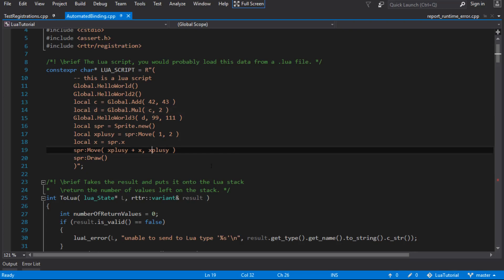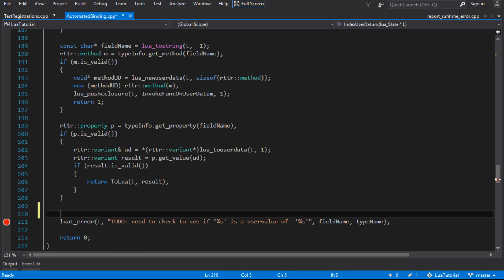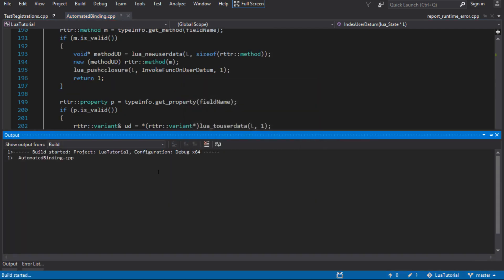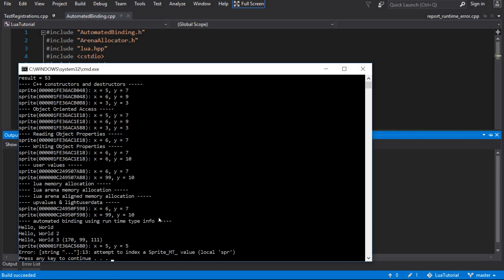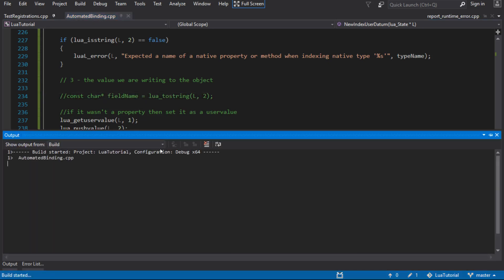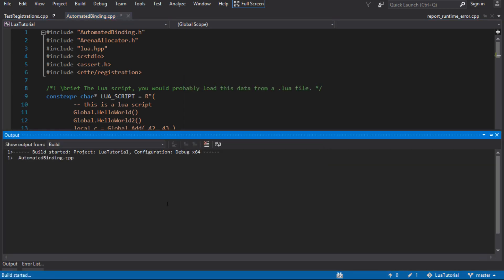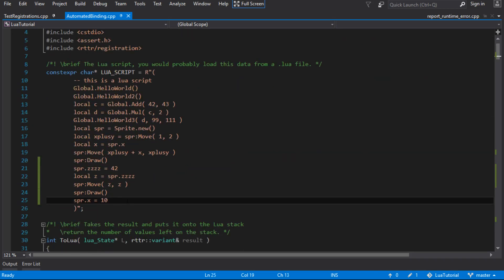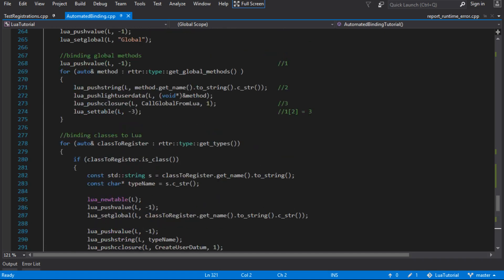Embedding Lua in C++ #31 - Handling User Values Using Run Time Type Information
We allow the Lua script to read & write values to an object, even if those values don't exist on the Native object that we are binding.